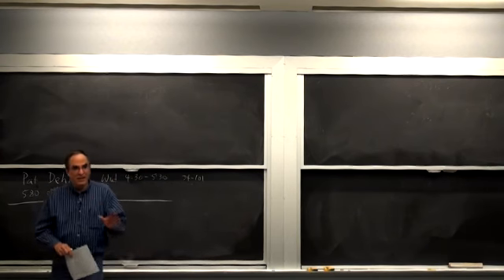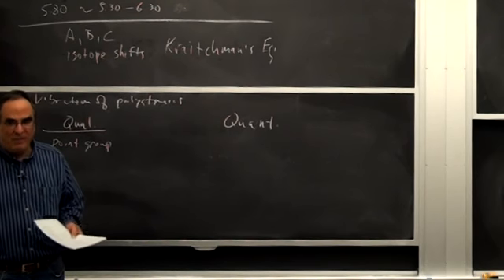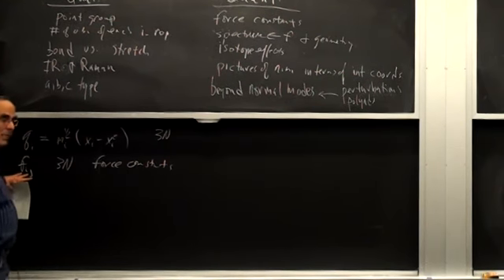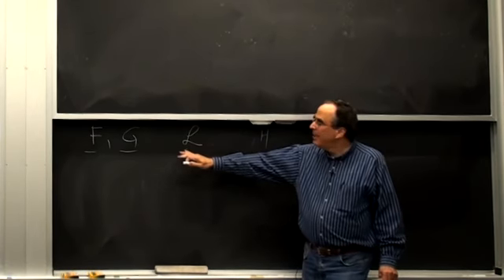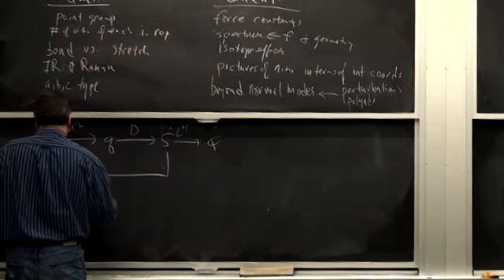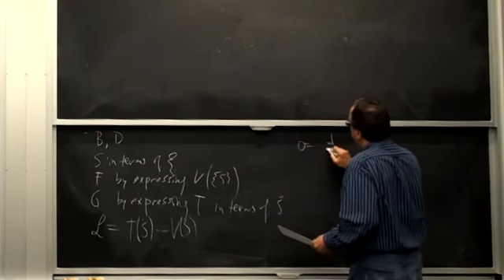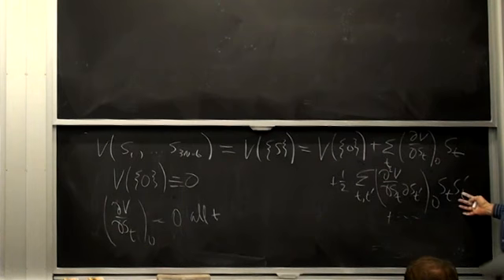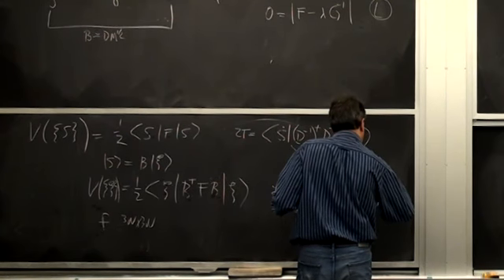Lec 24 | MIT 5.80 Small-Molecule Spectroscopy and Dynamics, Fall 2008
Lecture 24: Pure rotation spectra of polyatomic molecules
Instructor: Robert Field